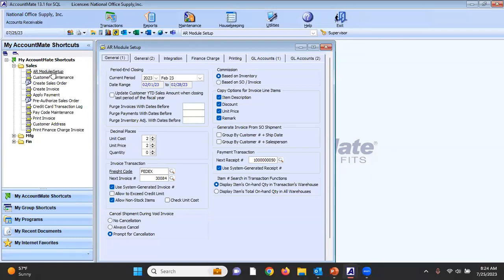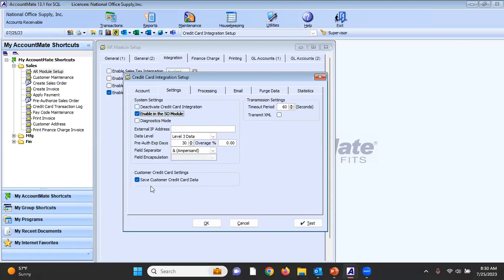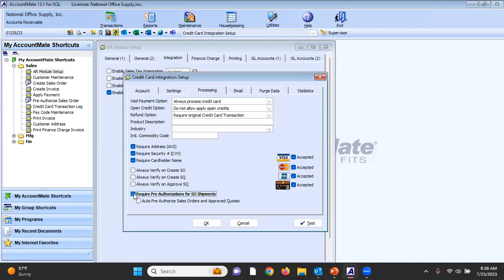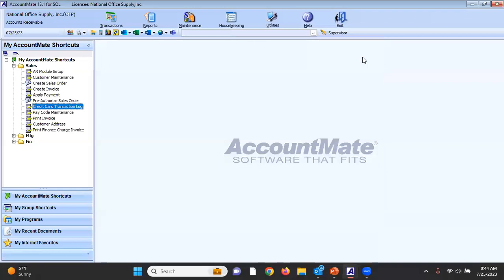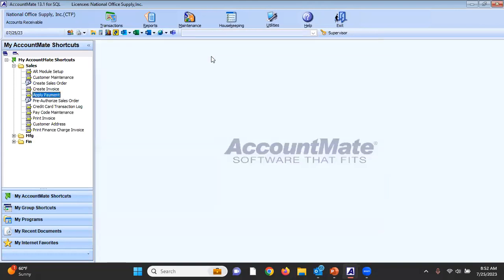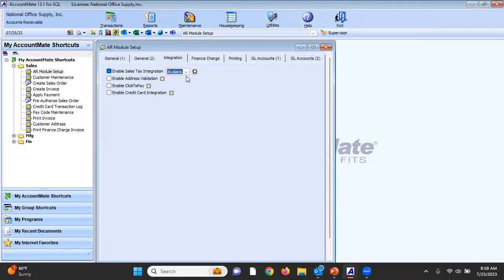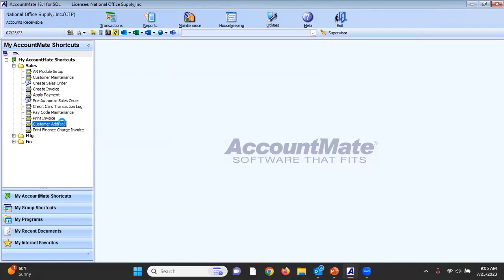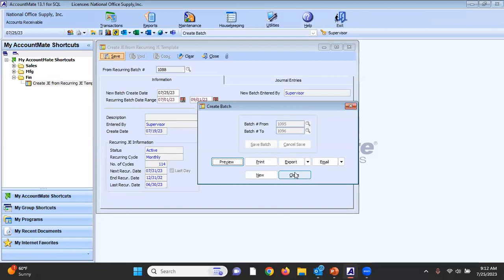AccountMate 13.1 SQL New Features (August 8th 2023)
Business Partners, Vertical Partners, and clients can better understand what is included in the latest Version, AccountMate 13.1 for SQL/Express, we have provided the following product webinar.